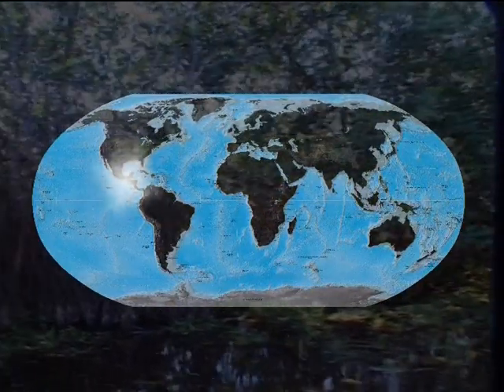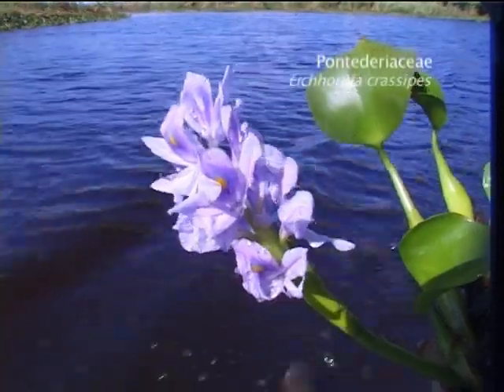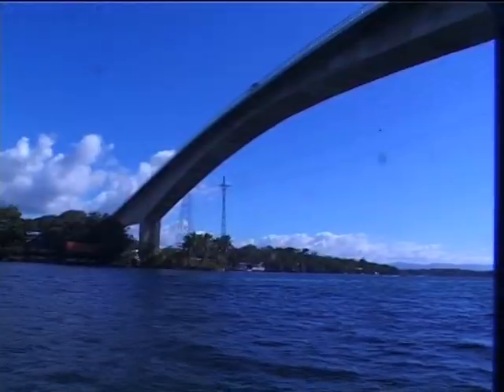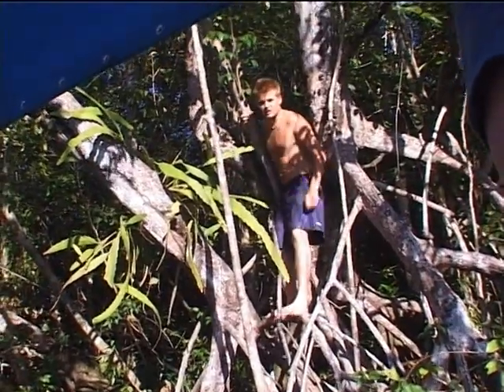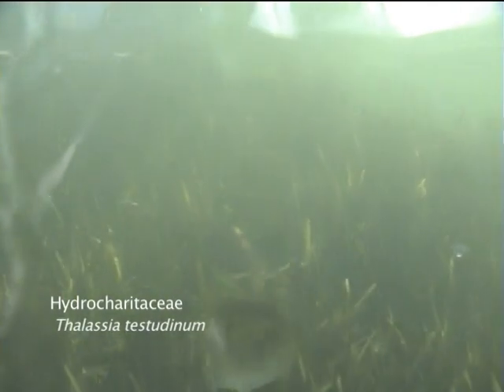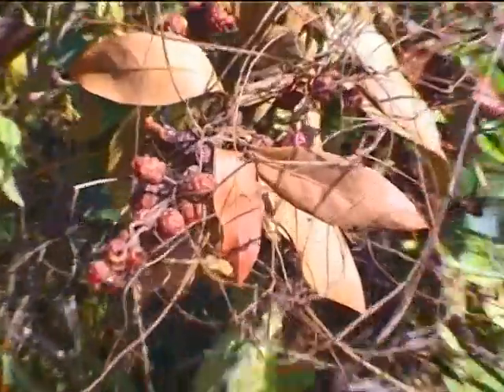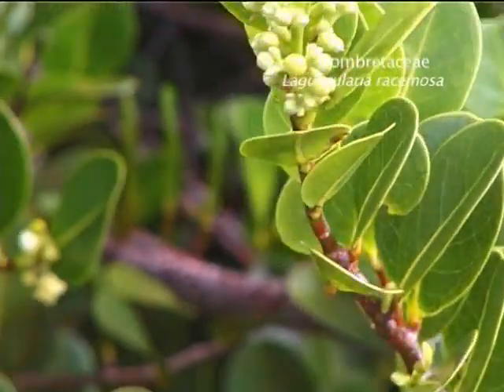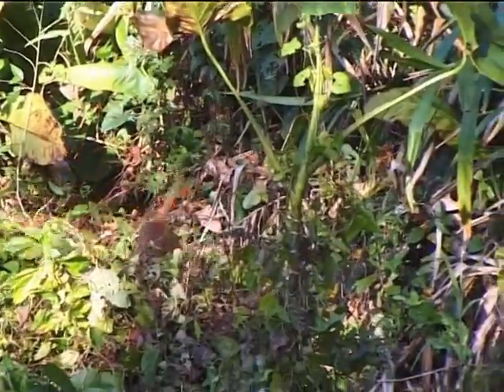Guatemala_Tropical Botany_DVD 1 Part 7/9